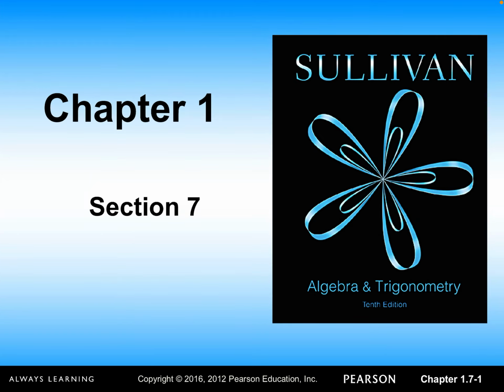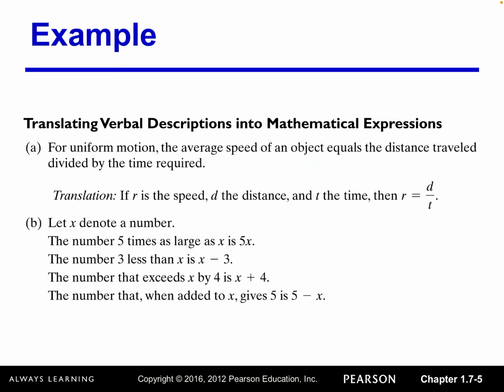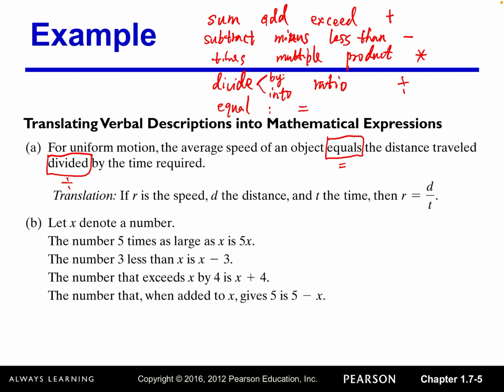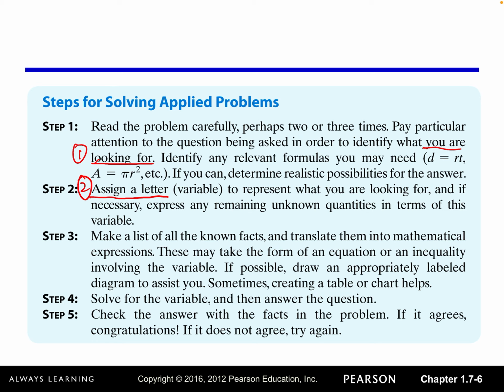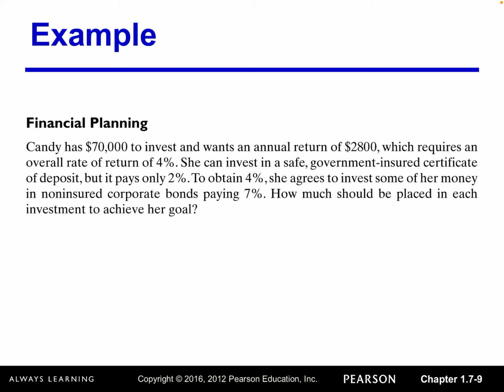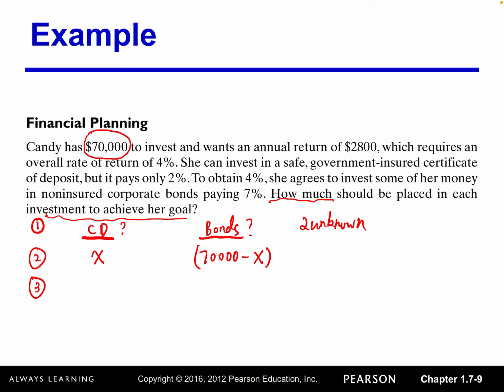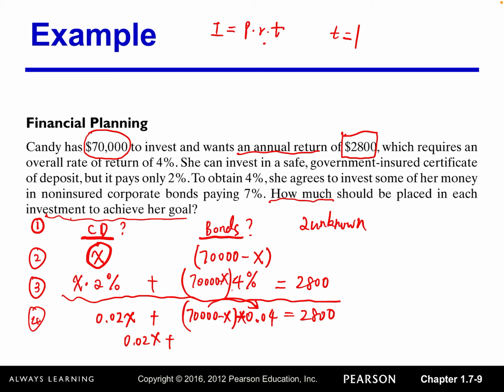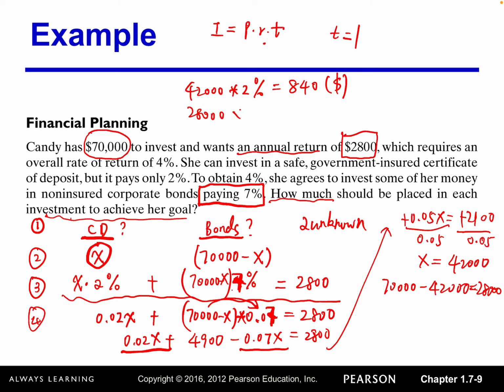1.7 Problem Solving Part1